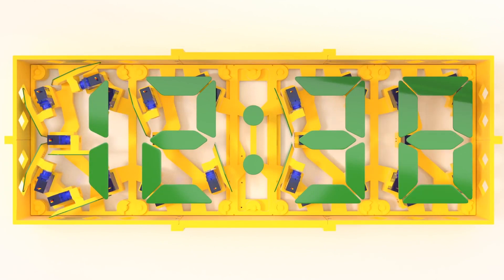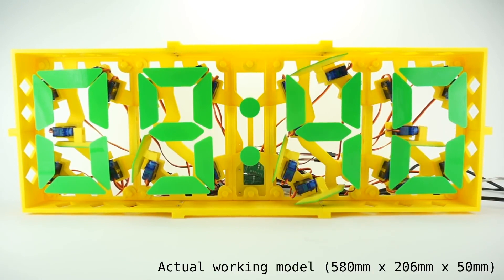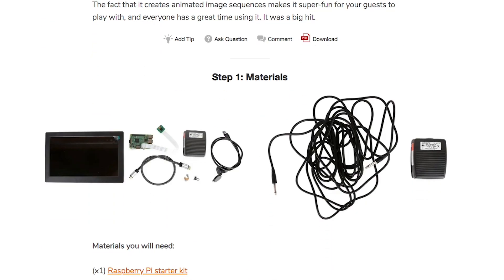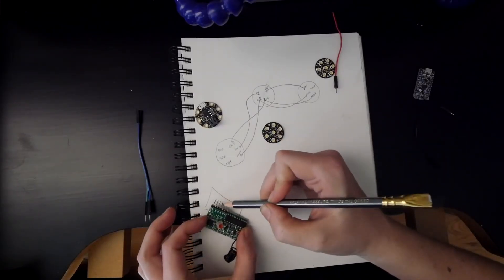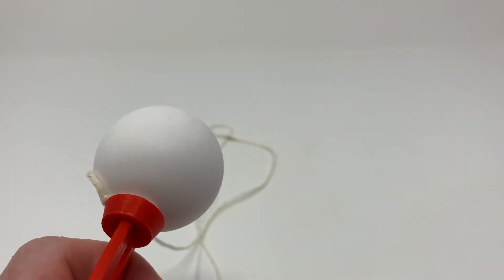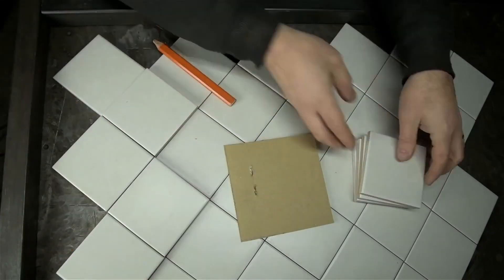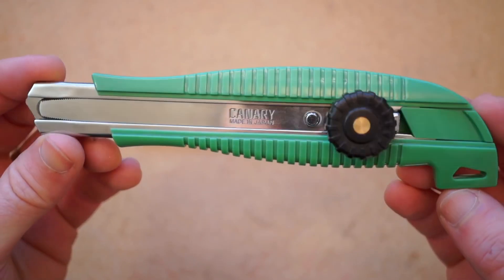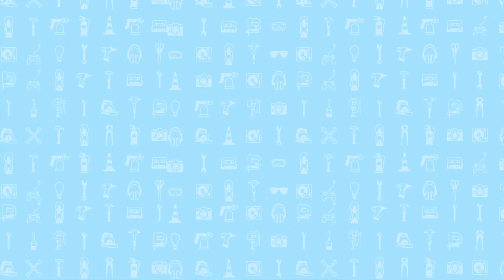Maker Update: DIY Flip Digits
This week on Maker Update, servo-powered flip-digits, an animated GIF photo booth, remote controlled LED eyes, a pair of ping pong launchers, soldering brass rod, interactive Totoro, and an F-clamp that can roll.

++Show Notes++

Fully 3D-Printed 7-Segment “Digital” Clock Driven by 28 Servos by O.T Vinta

Hackster writeup by Jeremy S. Cook

-=More Projects=-

-=Tools/Tips=-

Quick Guide to Soldering Brass Rod by david neat (via Mohit Bhoite)